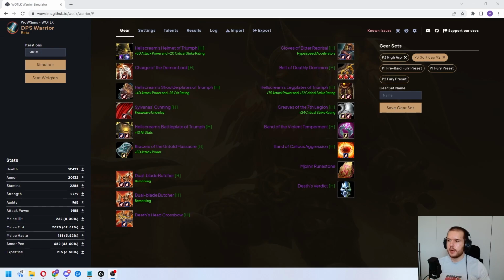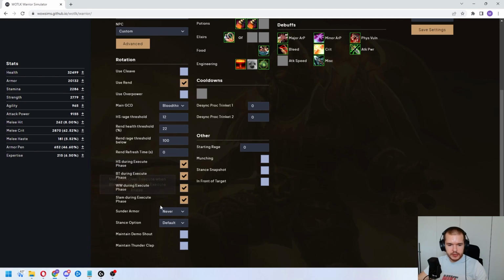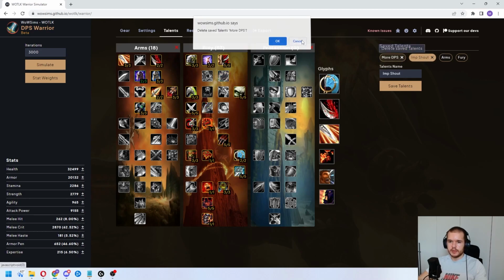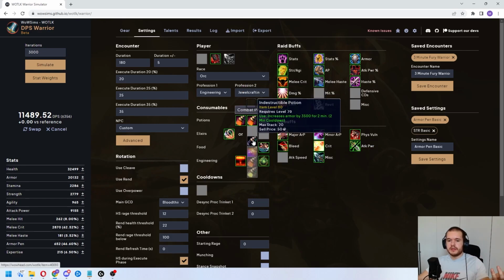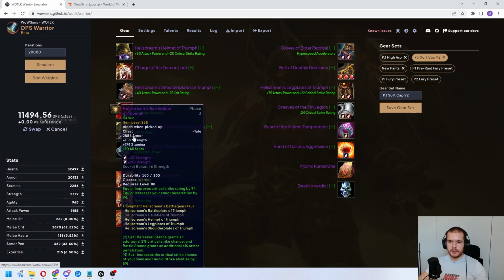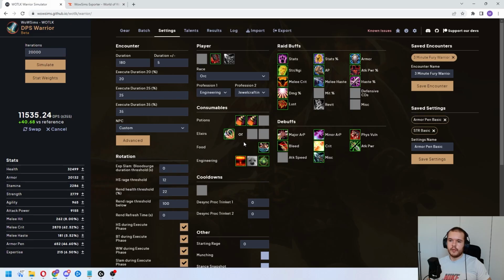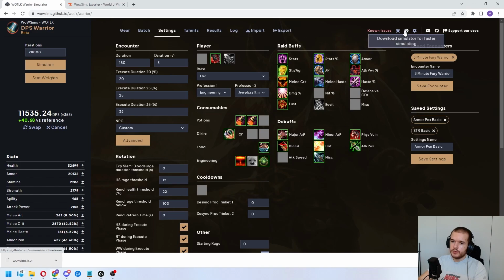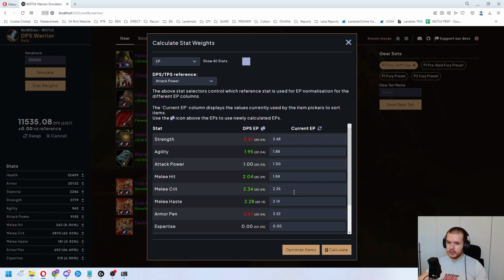WOTLK WoWSim 101: Everything You NEED to Know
In this video, we will be taking a closer look at the Basic & Advanced settings for the WOTLK WoWSim tool.

Video Chapters
0:00 - Intro
0:45 - Settings
4:13 - Presets
4:55 - Comparing Builds
6:20 - Importing Gear from Addon
7:55 - Advanced Settings
10:32 - Backup
11:07 - Local Sim Tool